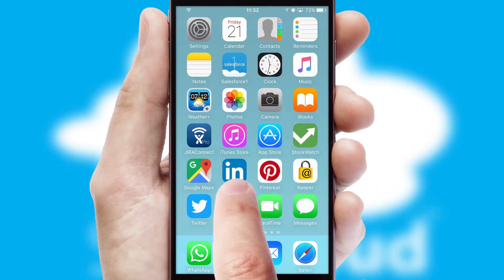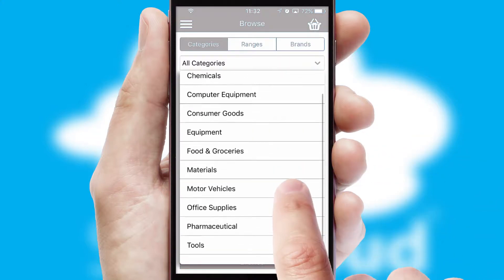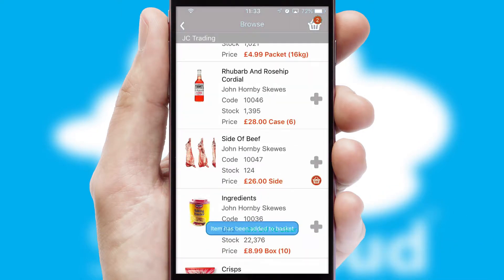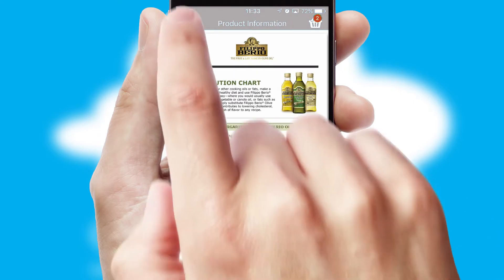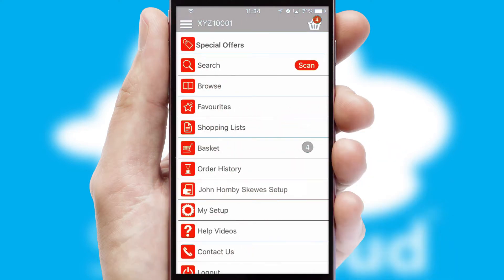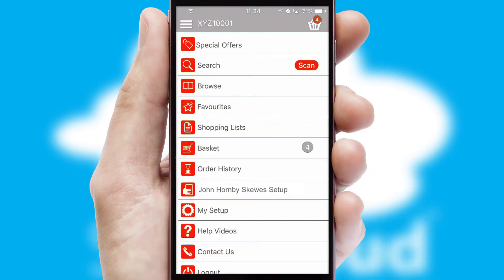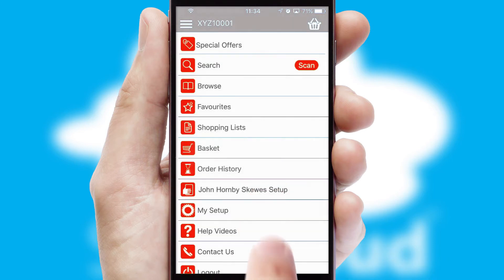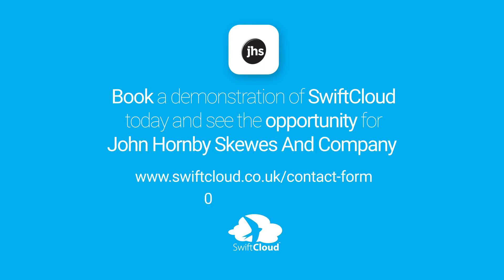John Hornby Skewes And Company - Mobile App Preview - JOH562W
This is a preview of what a mobile ordering app designed for John Hornby Skewes And Company and powered by SwiftCloud could look like. This video has been prepared specifically for the team at John Hornby Skewes And Company and not for general marketing purposes.